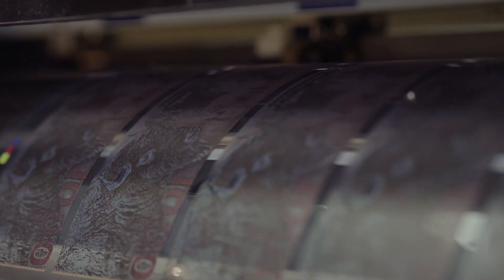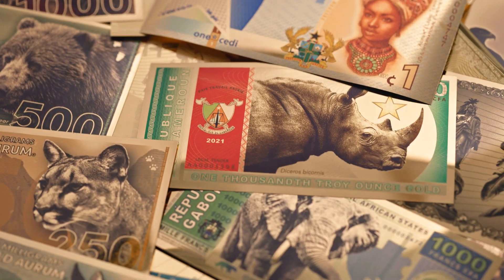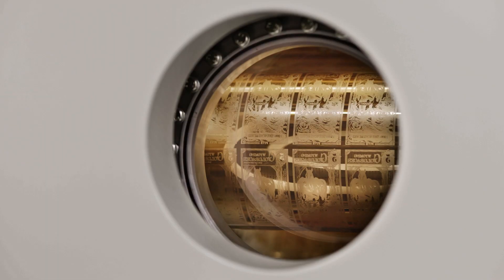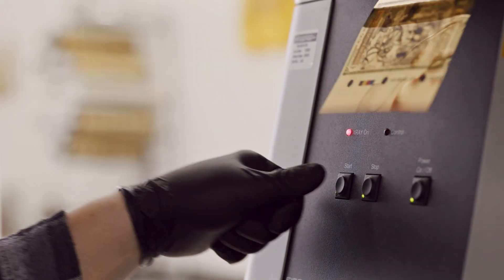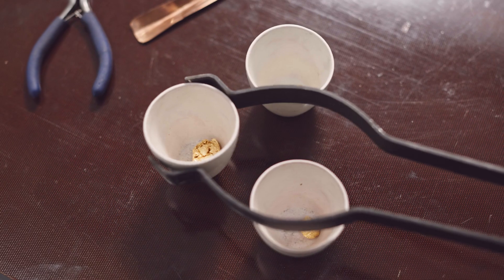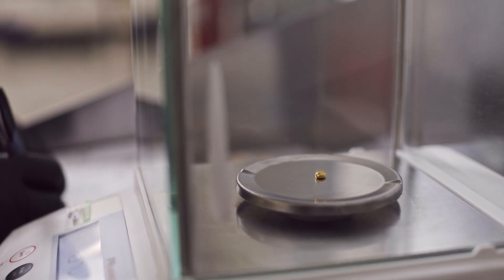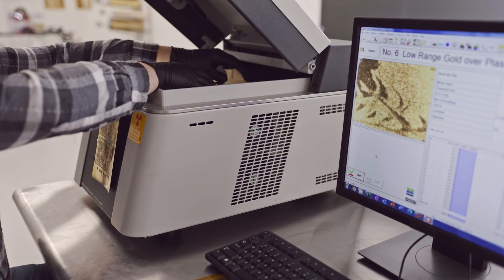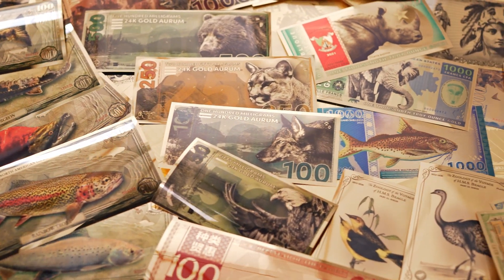Verifying the Aurum®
Learn more about our Aurum® authentication and verification process.

Valaurum’s suite of proprietary technologies and processes used to create the Aurum® include rigorous testing for a certifiably pure product. The Aurum® is painstakingly verified using a three-step process to guarantee the precise quantity of gold in every issue.

By using cutting-edge, purpose built equipment, and triple checking our results, we are able to guarantee that every product holds a consistent amount of gold.